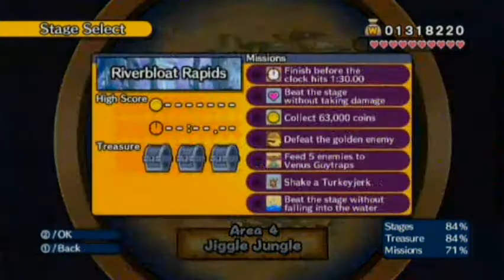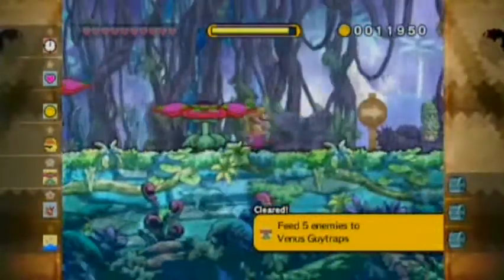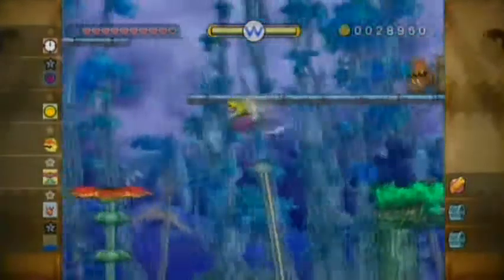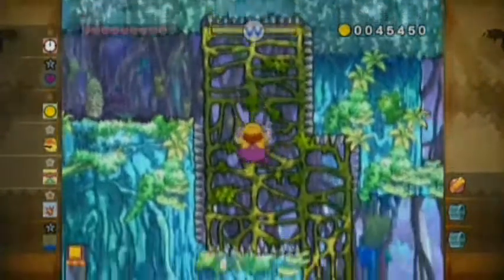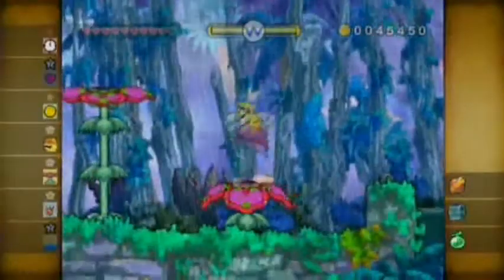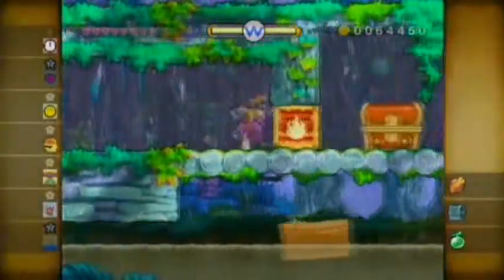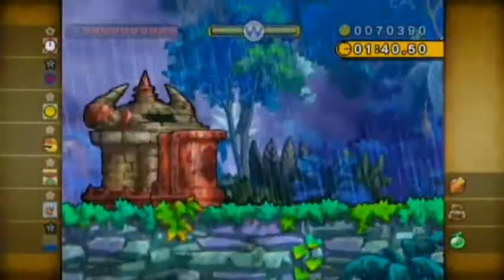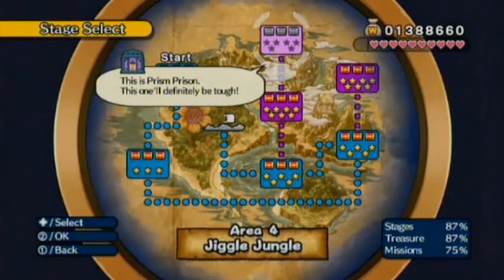Wario Land The Shake Dimension Episode 37: Unpronounceable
Is that even a word? But anyway, we head to Riverbloat Rapids to find some more stuff.